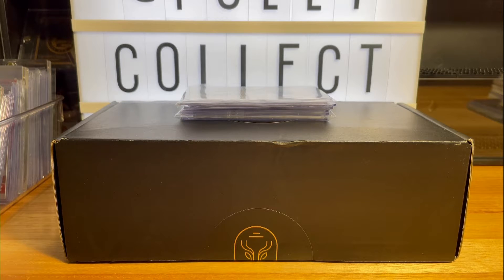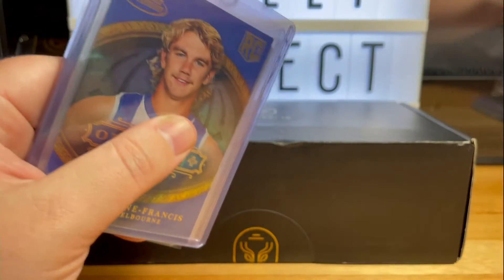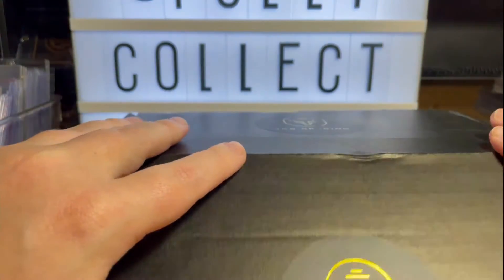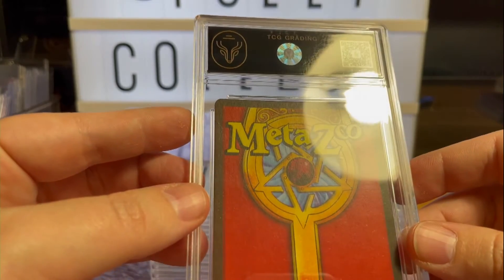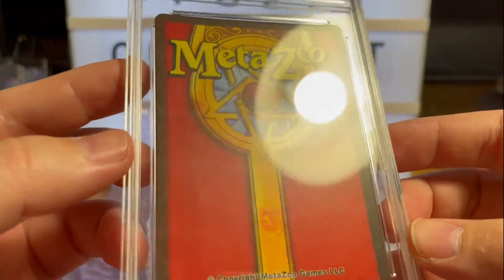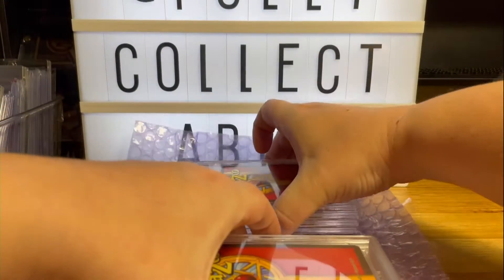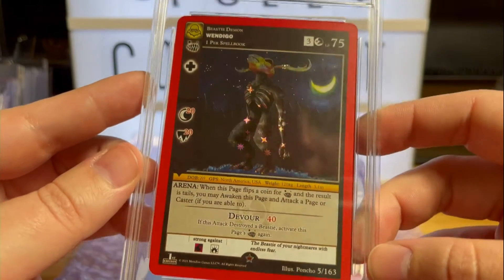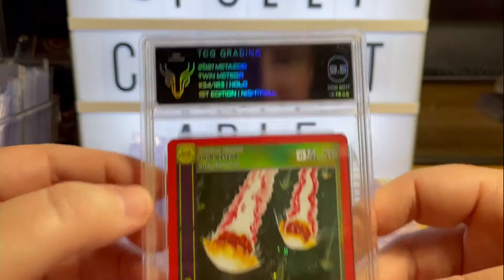Monday Mail Day - My First Ever Grading Submission Return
Another Monday Mail Day so soon. I had my TCG grading submission returned and I just couldn't wait to get in to it. It's a blind reveal so I'm seeing for the first time as you are.